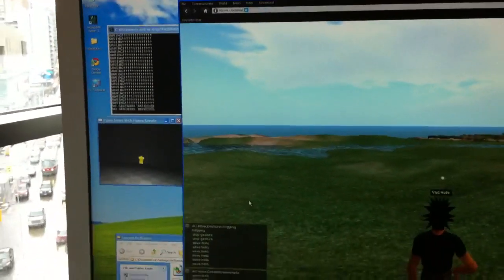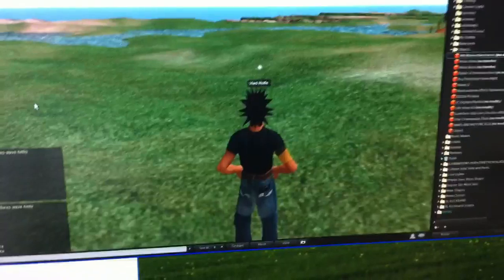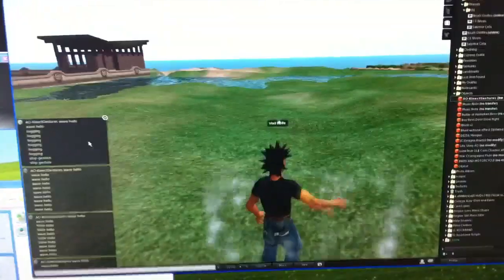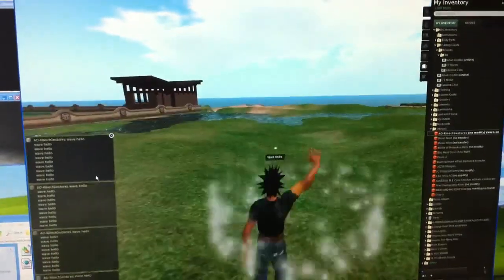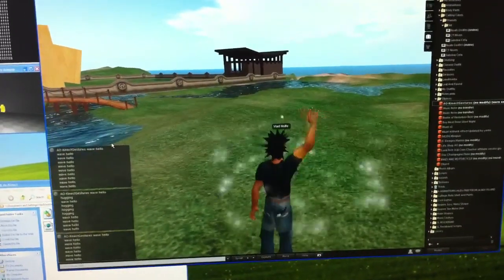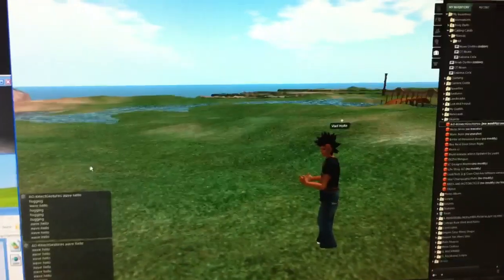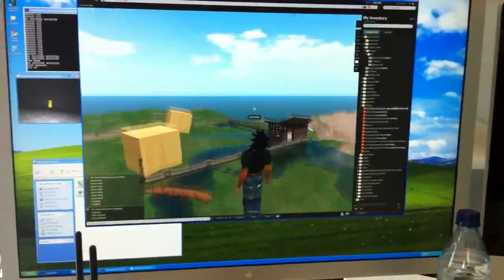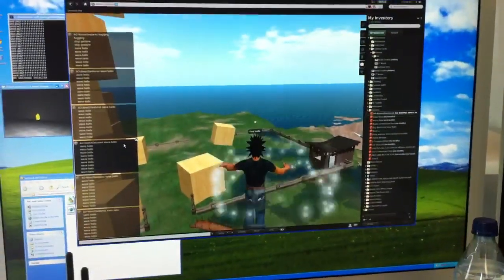Second Life Kinect Controller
Controlling second life with an Xbox Kinect.

Credit: Thai Phan, and the University of Southern California's Institute for Creative Technologies

Thanks Thai for the great work, any chance you will open source it :)